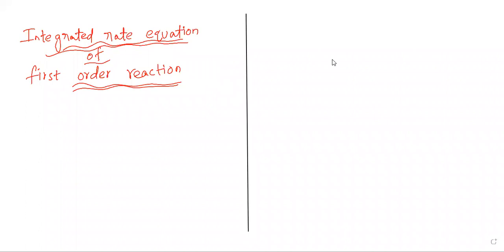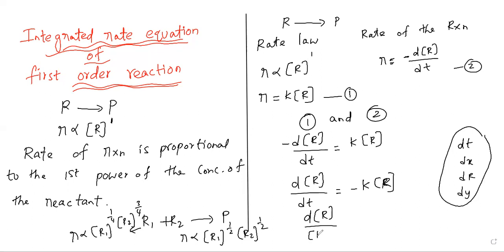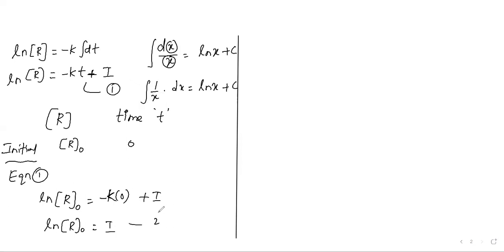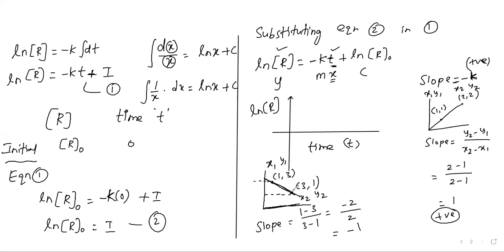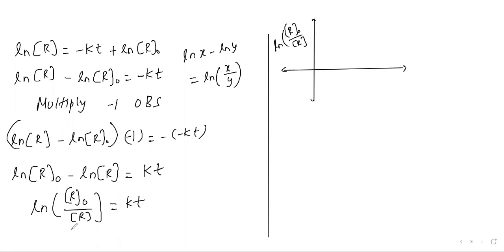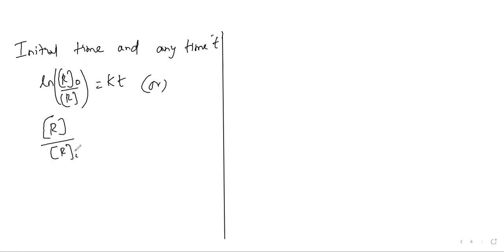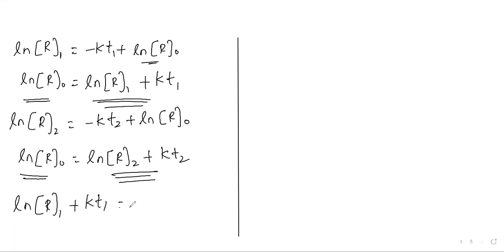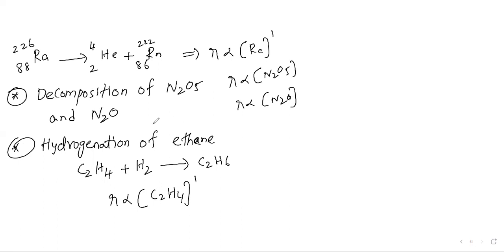INTEGRATED RATE EQUATION OF FIRST ORDER REACTION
This channel provides you videos of class 6-12 chemistry.